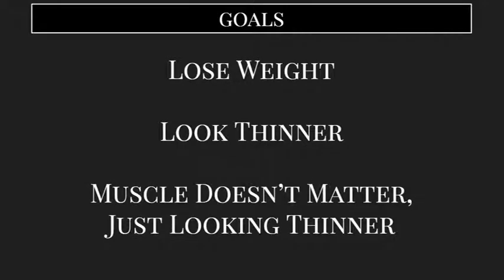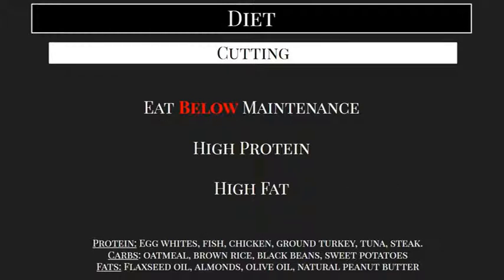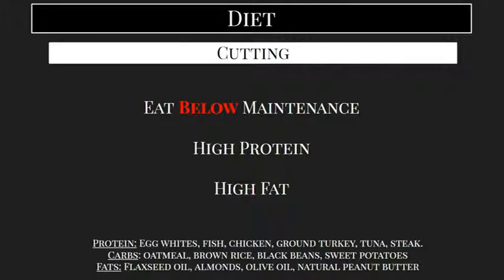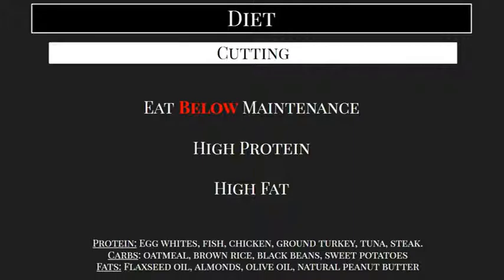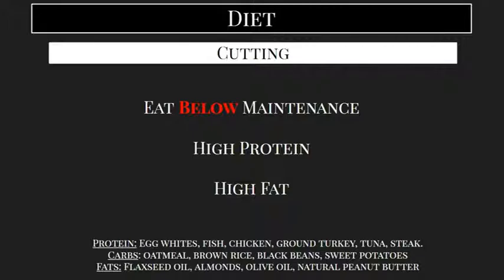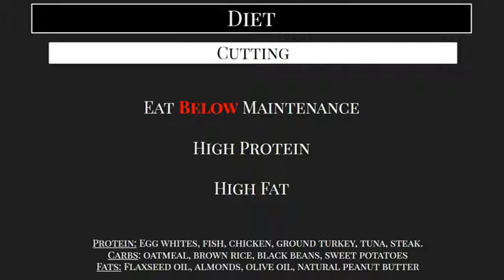Pawan Kalyan Diet Plan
Discount Links to Recommended Workout Programs

Using a combination of high intensity workouts and strict diet plans, celebrities are able to stay in amazing shape and look amazing. By following their example, we too can learn exactly what it takes to look how we  want.

As a personal trainer, I can help teach you about the different exercises, workout routines and diet plans that are used to achieve various fitness goals. . The principles are simple and once applied, you too can achieve a body like your favorite celebrity.